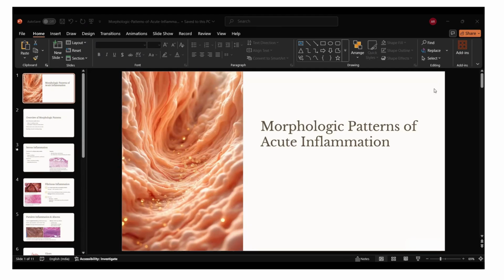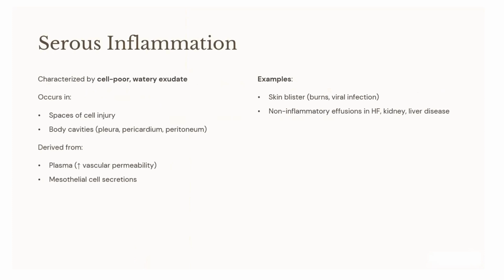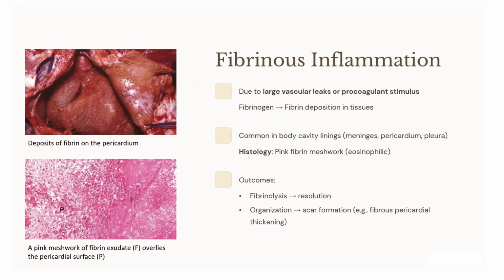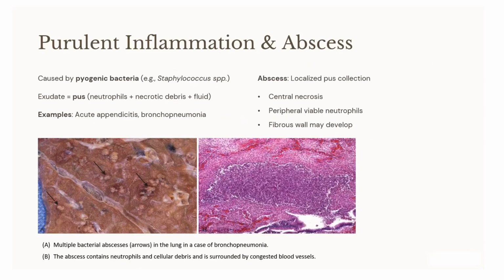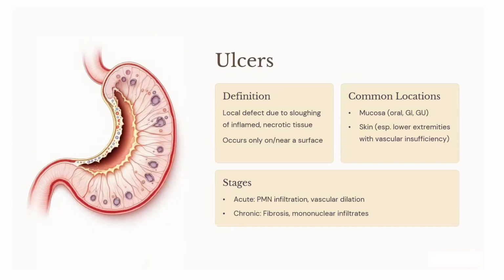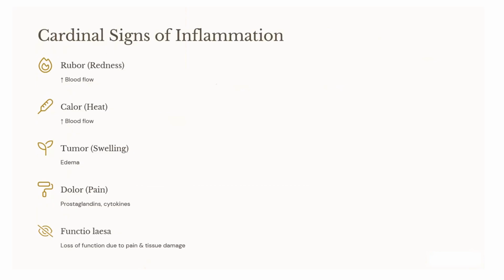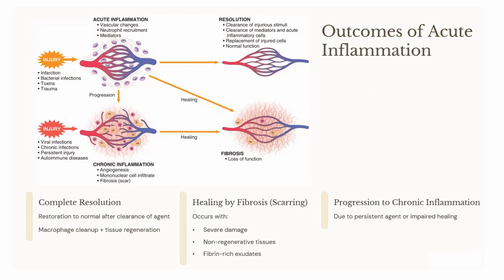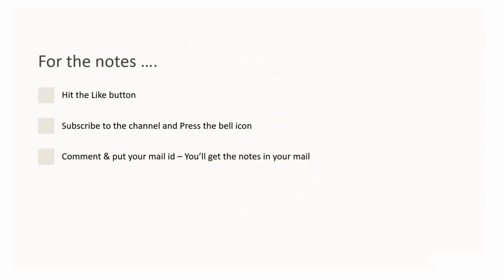7. Morphologic Patterns of Acute Inflammation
🔥 MORPHOLOGIC PATTERNS OF ACUTE INFLAMMATION | ROBBINS PATHOLOGY SIMPLIFIED 🔥

Welcome to Smart Medicoz!
In this high-yield pathology lecture, we simplify the morphologic patterns of acute inflammation with clear explanations and clinically relevant examples — ideal for MBBS, MD, and PG aspirants.

✅ Serous inflammation
✅ Fibrinous inflammation
✅ Purulent (suppurative) inflammation
✅ Abscess formation
✅ Ulcers
✅ Clinical and histologic correlations
✅ Robbins-aligned visuals and examples

🩺 Based on Robbins Basic Pathology & Pathologic Basis of Disease
Designed for quick revision and long-term retention

💡 Perfect For:

MBBS students

NEET PG, INI-CET, USMLE, and FMGE aspirants

MD Medicine & Pathology residents